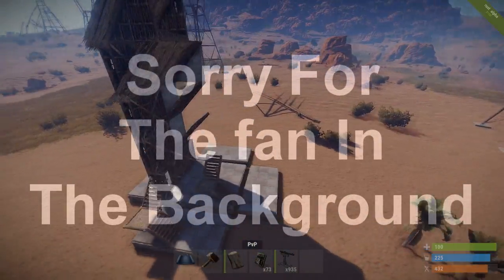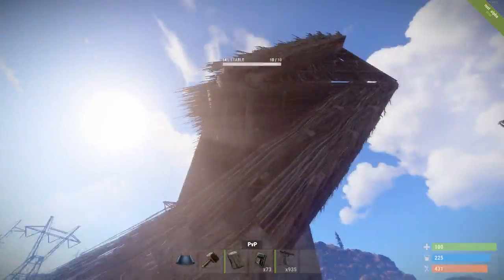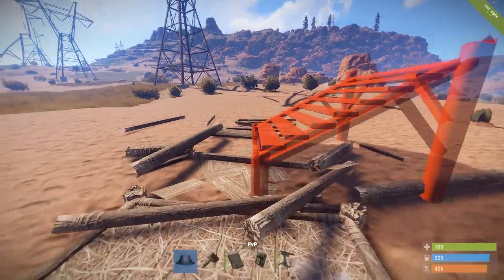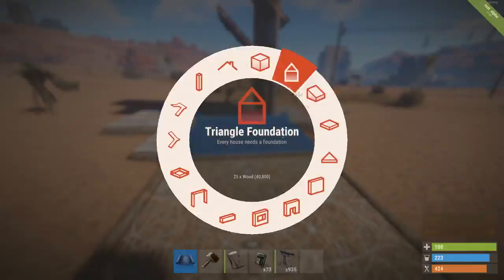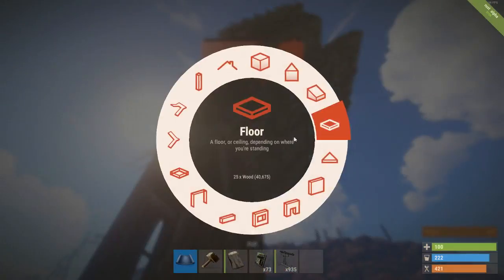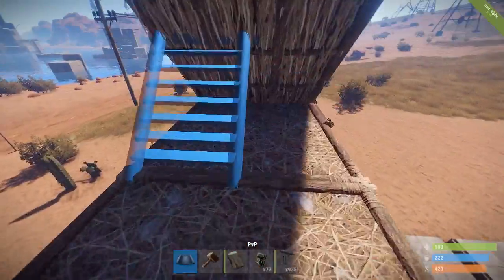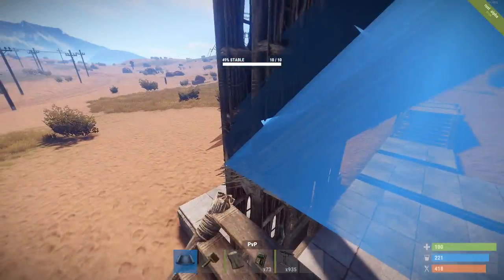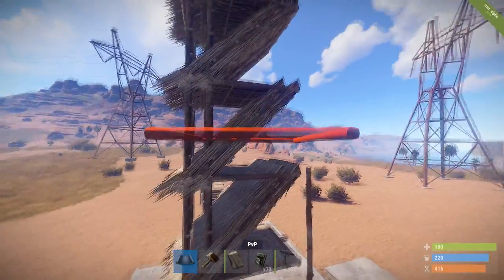Rust Base Builds Ep 25 [Roof Stacking EXPLOIT 6 C4 Per Floor POST LADDER AND TWIG DEV BLOG 158]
:Brainybren:
New Vanilla server
The Hangout Vanilla - Address: 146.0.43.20 Port: 17684
[EU] The Hangout - Build Server - Address: 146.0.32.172 Port: 22325
The Hangout - Build Server Whitelisted for more info!
[US] The Hangout - Build Server - Address: 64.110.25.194 Port: 26177

Today i demonstrate a new exploit i discovered that allows you to mesh 2 roof s and a floor tile per floor, this makes a roof raid cost 6 c4 per floor.